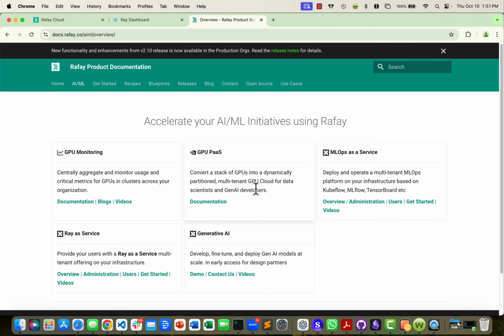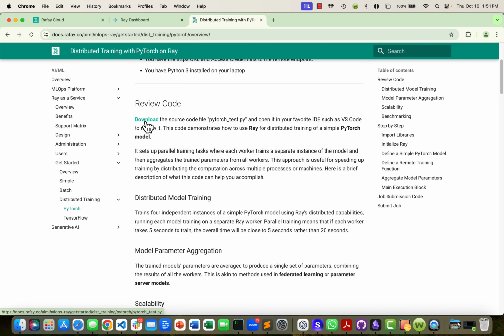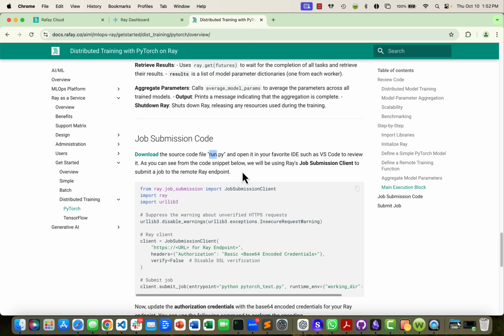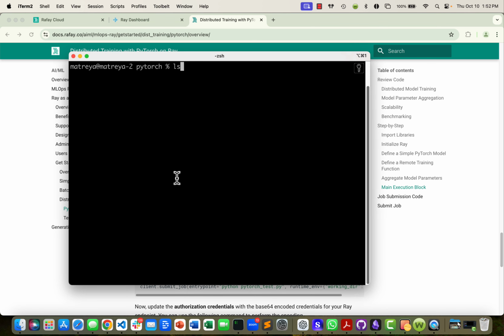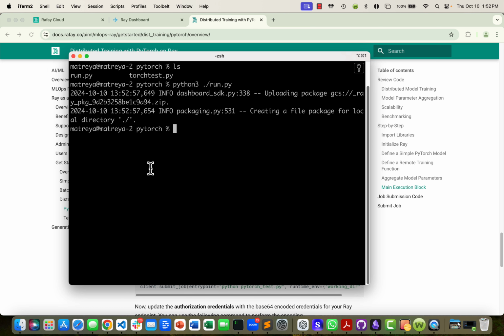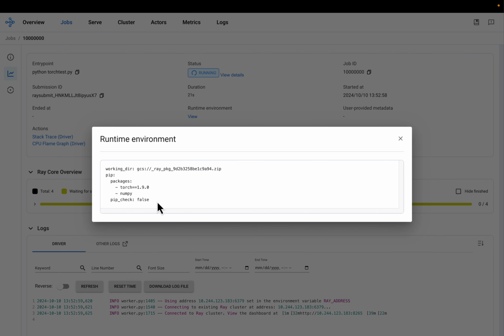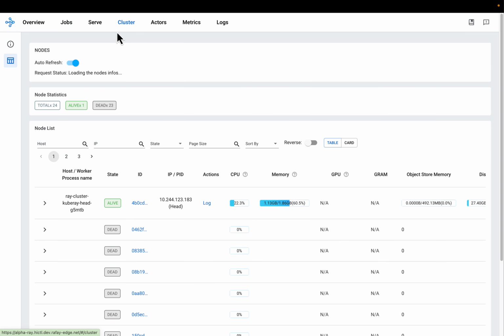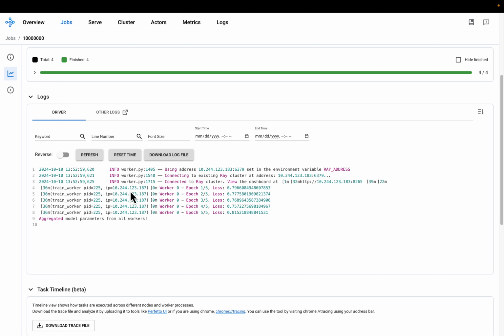Distributed PyTorch Training on Ray with Rafay | ML Training Tutorial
Learn how to run distributed PyTorch model training across multiple Ray workers using Rafay's Ray as a Service. Based on Rafay's Getting Started Guide for distributed ML training.